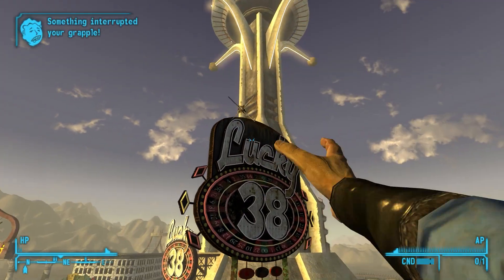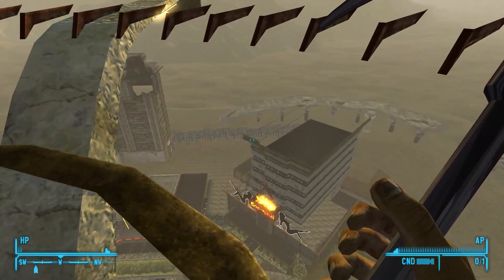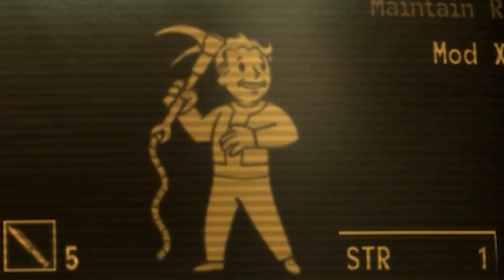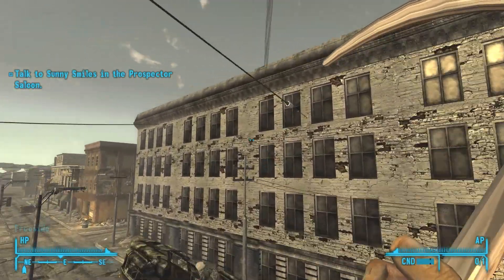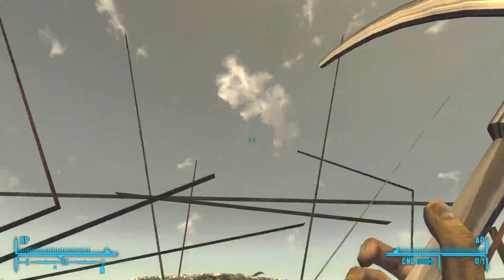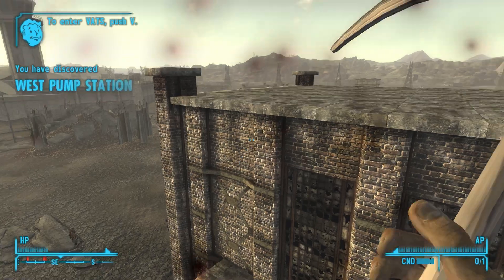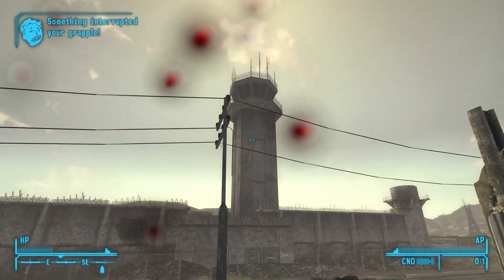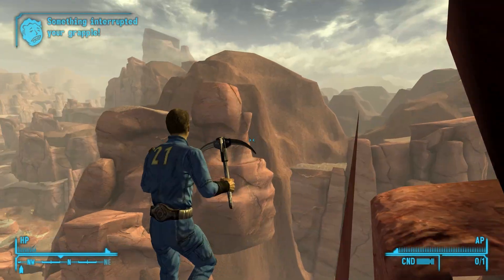New Vegas Grappling Hook Mod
In this video we take a look at the awesome Grappling Hook mod by Akarion for Fallout New Vegas!

Required Files
NVSE

Optional File
Ultimate Invisible Wall Remover